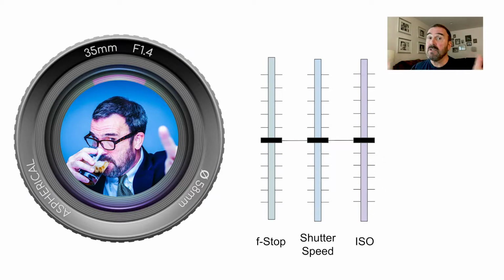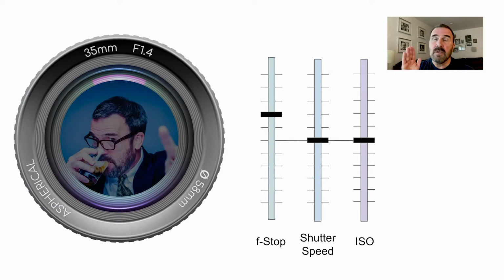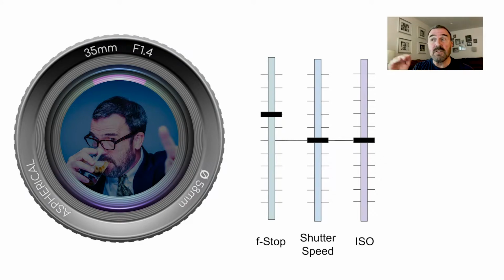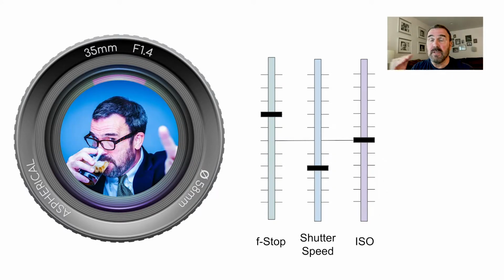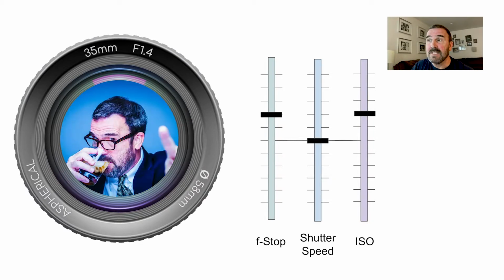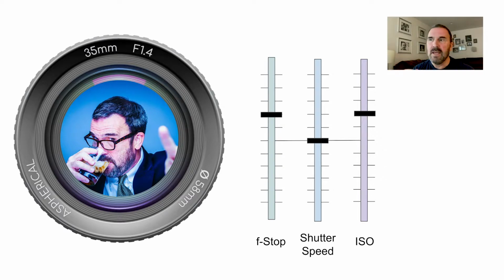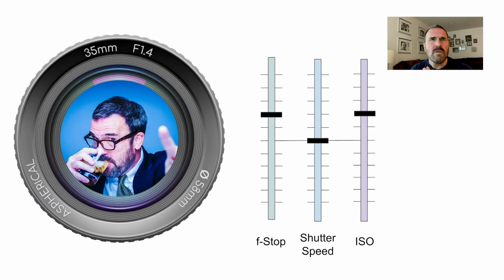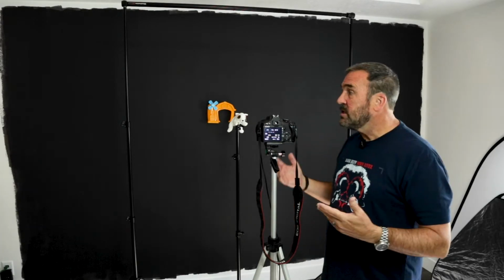Master the Exposure Triangle and Take Your Camera Off Auto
"Exposure Triangle."  It sounds scary and mystical... it's NOT!  And once you figure it out, you can take your camera out of "AUTO" mode and REALLY start creating.

If you don't have a basic concept of how f-stops, shutter speed, and ISO affect your shots, watch these short videos to get up to speed: